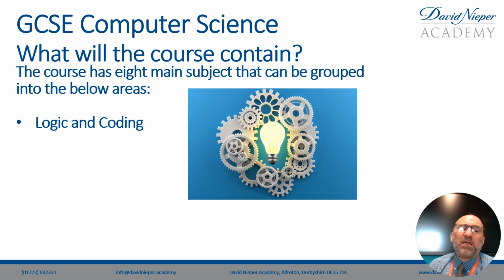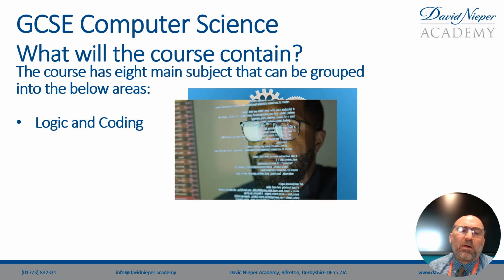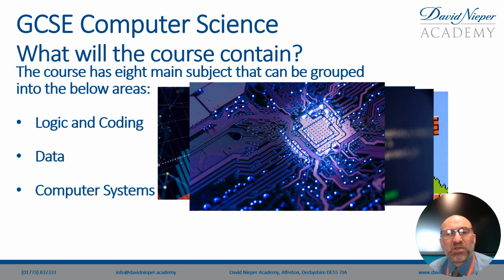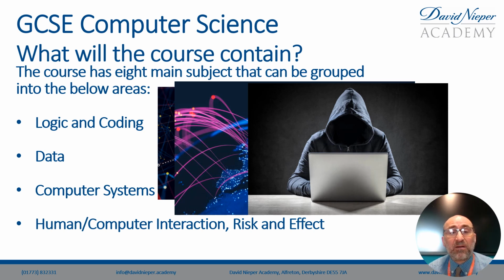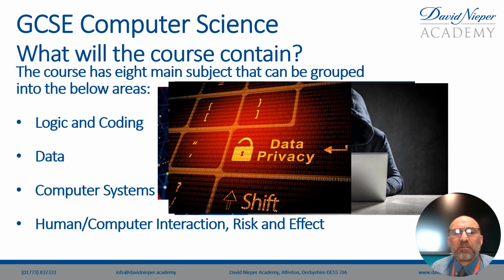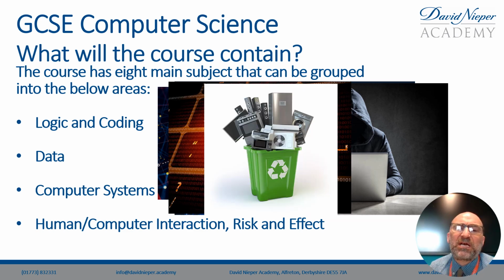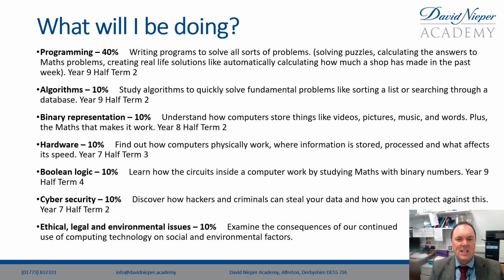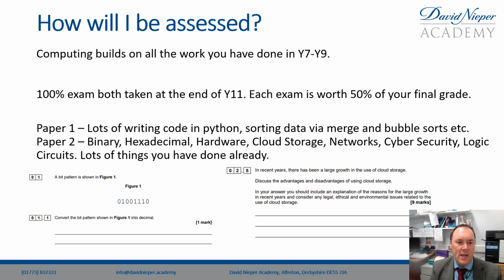Computer Science Options 2024